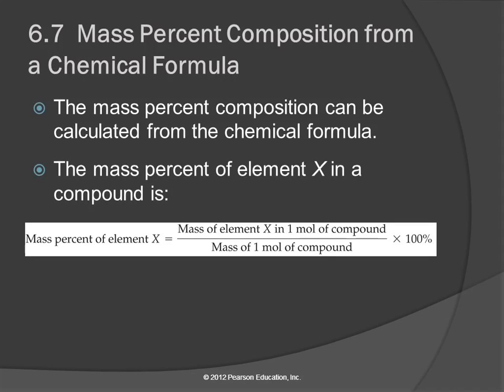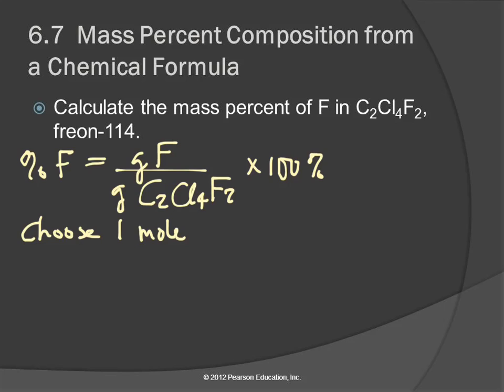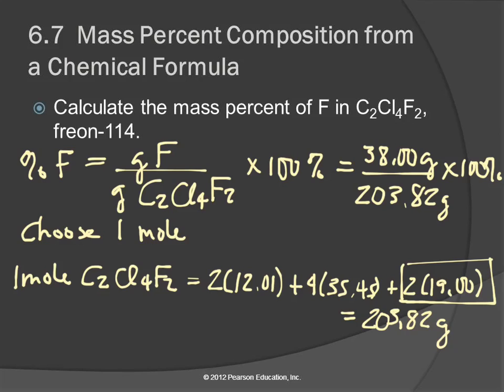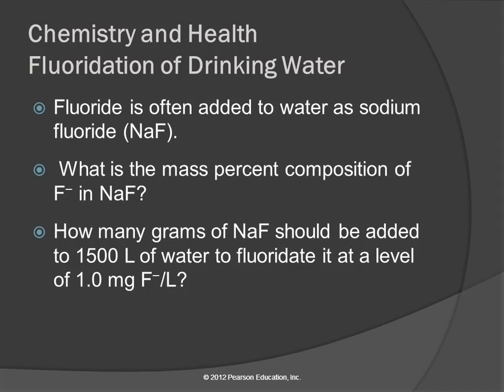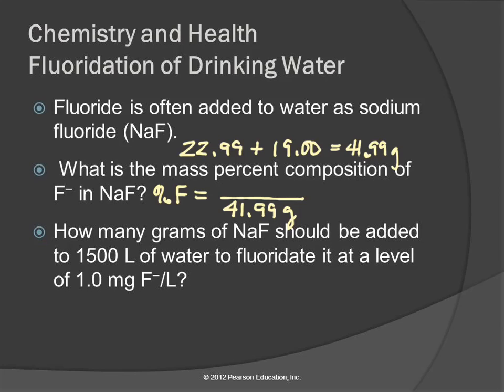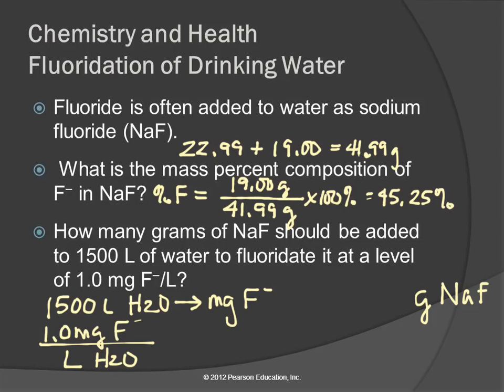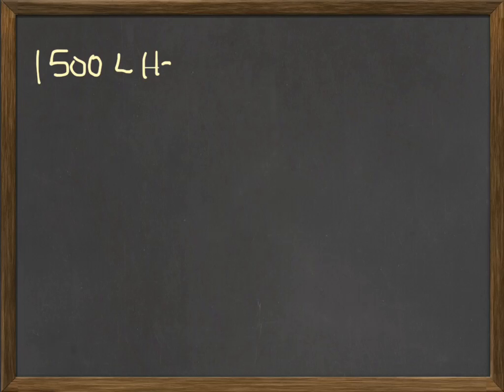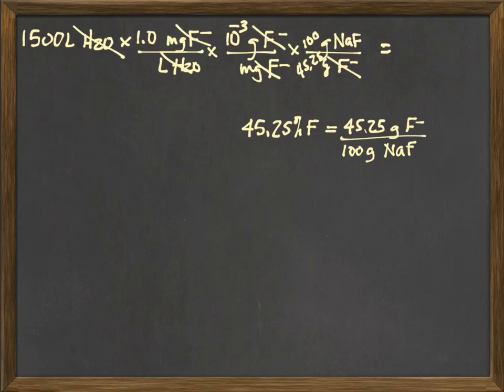20V 6.7 Mass Percent Composition from a Chemical Formula